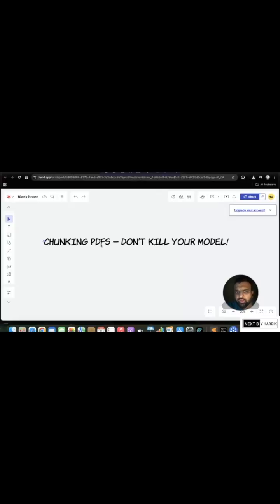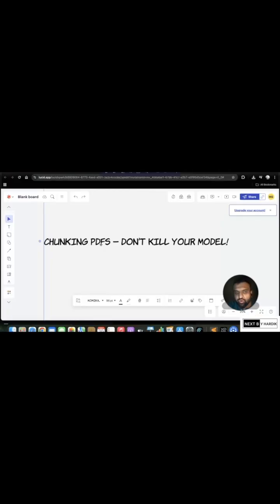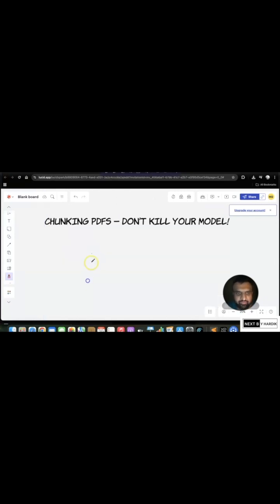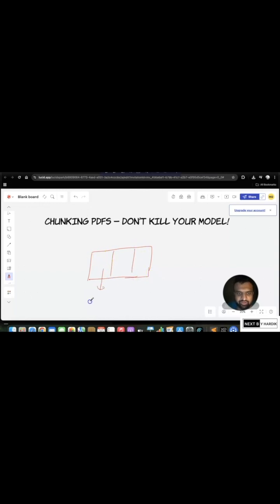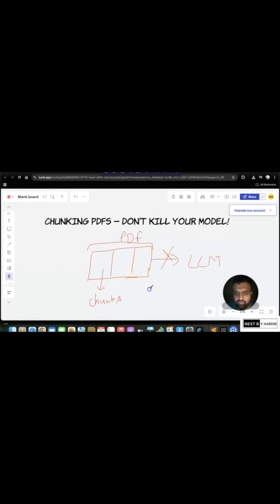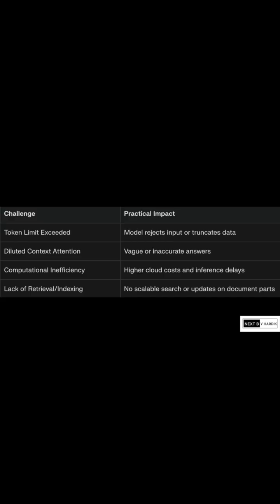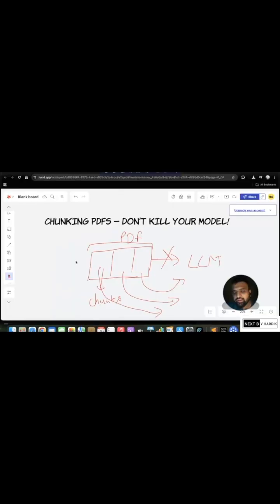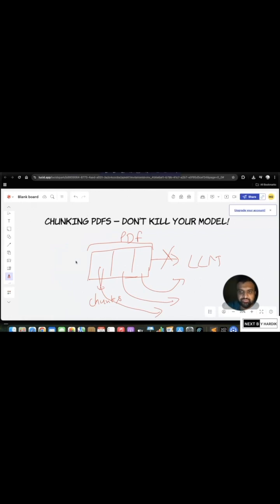Chunking PDFs — Don’t Kill Your Model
Stop force-feeding your AI! PDFs need chunking — for contracts, research, or customer support. Don’t kill your model